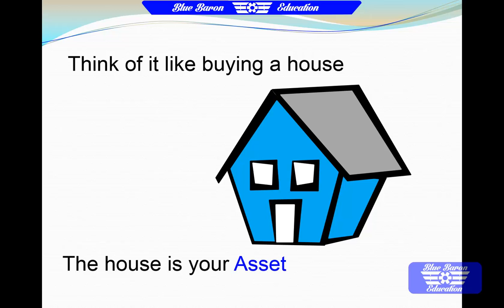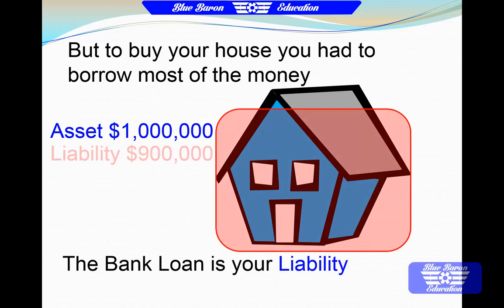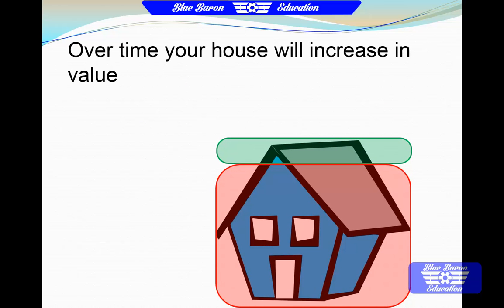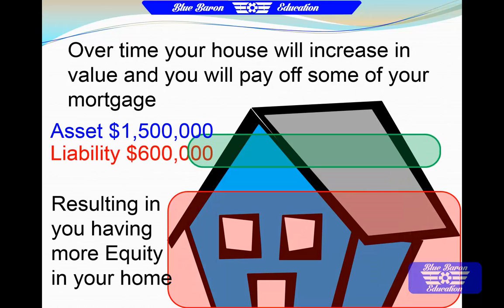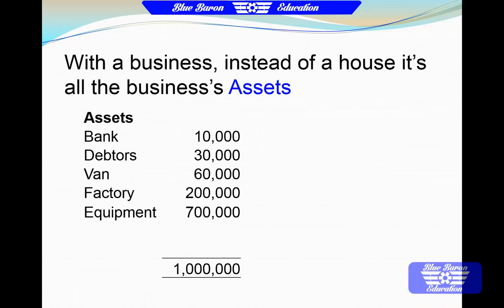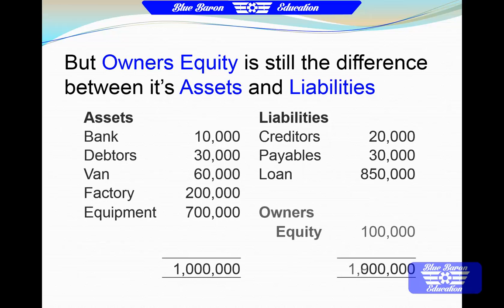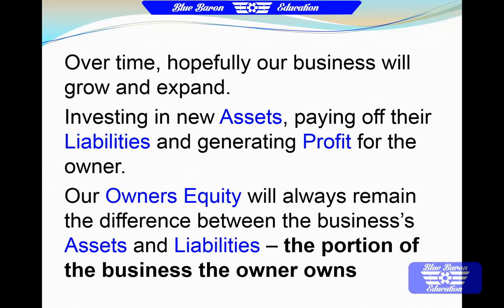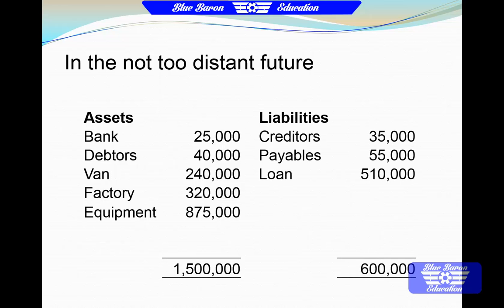Owners Equity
We explore the concept of Owners Equity